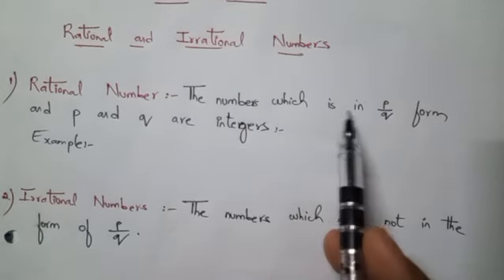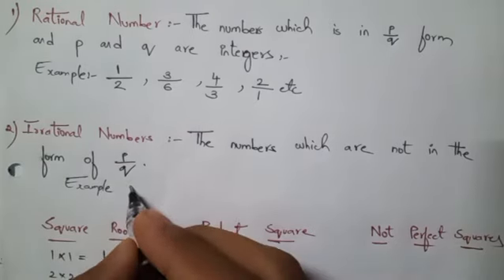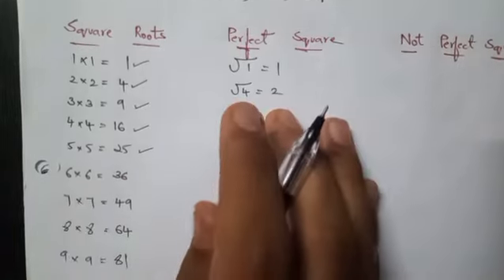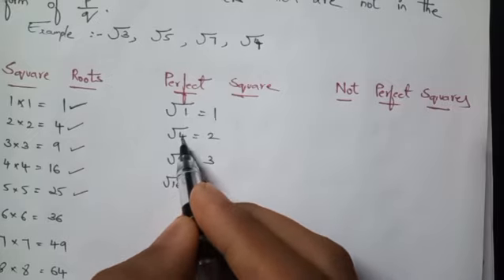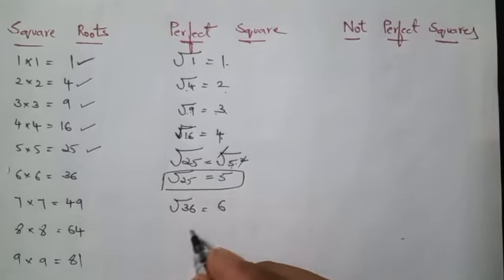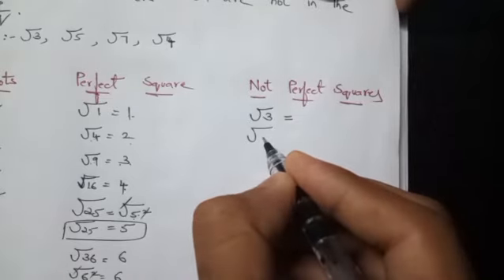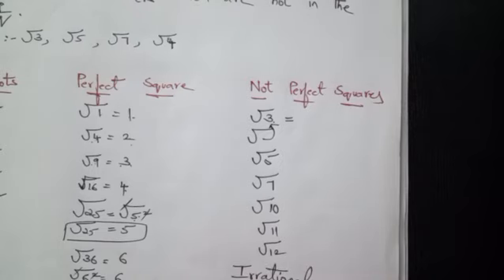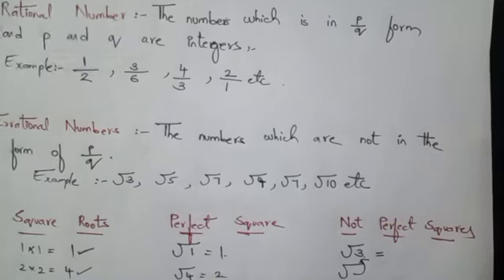Lecture 5 - Rational and Irrational Numbers | 9th Standard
In this video, we learn about Rational and Irrational Numbers with clear explanations and examples. 🧮✨

🔹 Key differences between Rational and Irrational Numbers

This topic is an important part of Real Numbers in Class 9 & Class 10 Mathematics (CBSE, ICSE & State Boards). Perfect for exam preparation and concept clarity.

📘 Watch till the end to understand the concept easily!